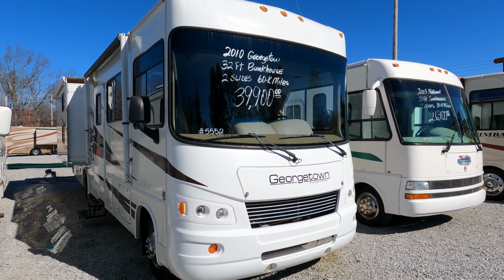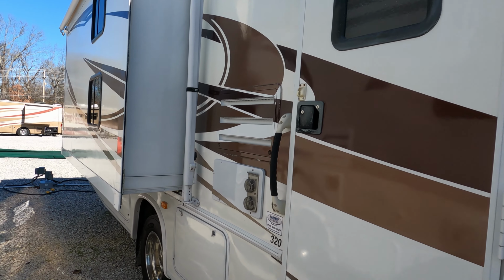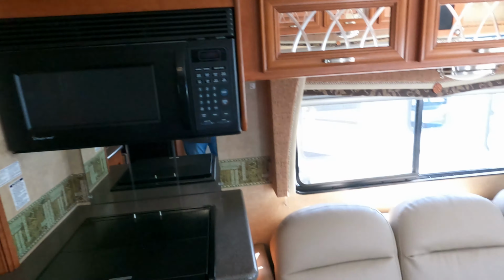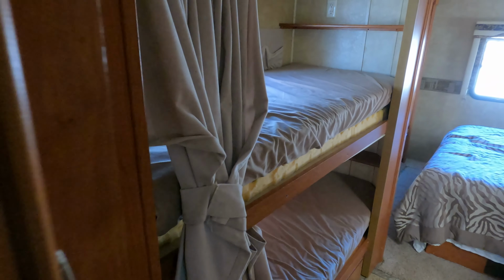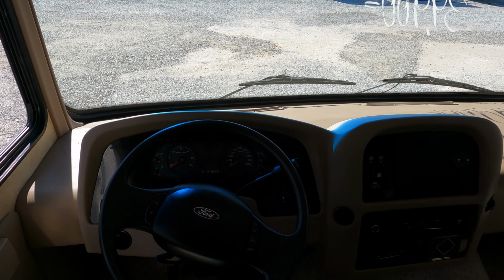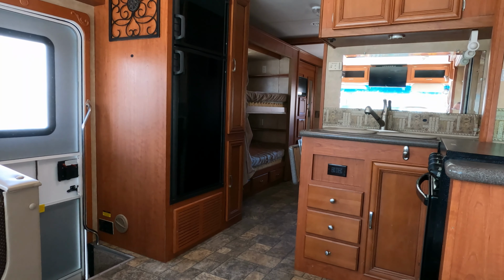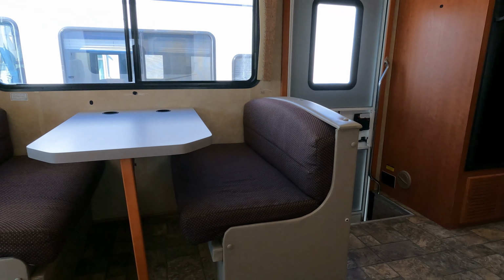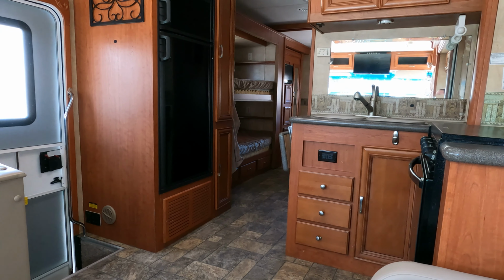SOLD! 2010 Georgetown 320DS Class A Gas, 2 Slides,Bunkhouse Floorplan,. Sleeps 8, 62K Miles, $39,900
to verify availability of this unit and to view our current inventory of used RV's

Year: 2010

Stock # 5552

VIN : 1F6NF53Y390A01503

Make: Forest River

Model : Georgetown

Model Number :320DS

Length : 33 ft.

Slide Outs : 2

Miles: 62,982

Chassis: Ford

Motor Size: 305 HP 6.8 Liter Triton V10

Furnace : 1

Air Conditioners : 2

Sofa : Sleeper

Table : Booth (Makes Bed)

Water Heater :  6 Gal.

Master Bedroom Bed Size :  Queen and 2 Bunks

We offer you two options on how to buy this RV . Option A is $39,900 which is haggle free / firm (no matter if you pay cash, finance and or trade) Includes a inspection by our RV Techs to completed after purchase (for a list of everything we inspect and repair if needed for the price you pay and to verify lead time  please contact our sales department), Walk Thru / Demo by our techs with the buyer to be completed after service and clean up  , starter kit , Temp Tag ,a year of free camping (21 nights total, up too 7 at a time at select RV resorts), 90 day nationwide limited warranty  and more . Option B is buyer declines all services and buys RV as-it sits (just like we purchased it) , no inspection , no walk thru , in which case we can save you some time and money and will trade off either option . For a price on option B please contact our sales department . We offer discount nationwide delivery (we have sold RV's to all 50 states, Canada, Europe, and even Australia so you are never too far away for us to save you money on a pre-owned RV) . We have some great financing with approved credit and down payment . Parkway RV Center also does not charge any doc fee, no prep fee, no tag / title fee, etc. Don't fall for the big RV dealer fee scam. All those Fee's are 100 % dealer profit !!